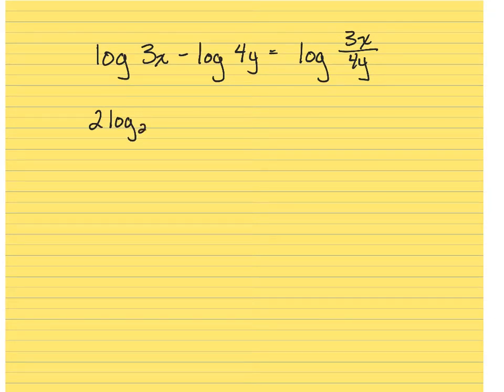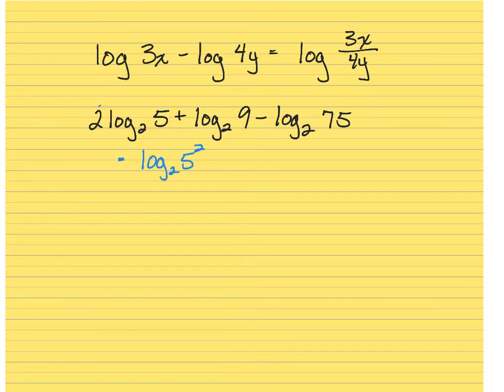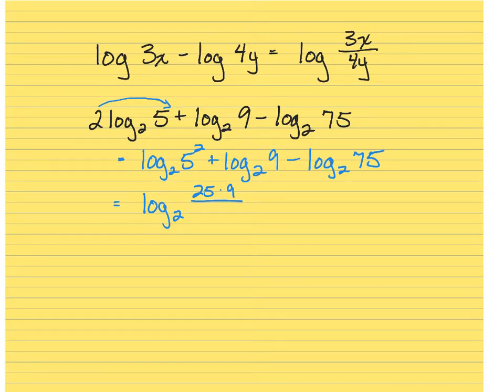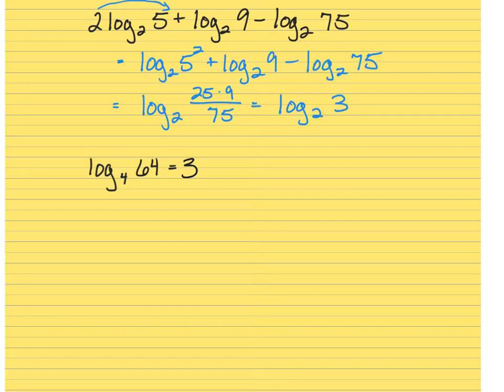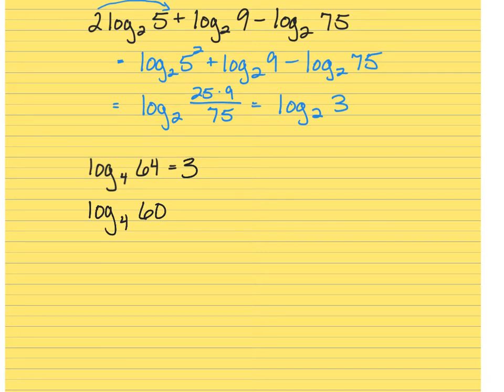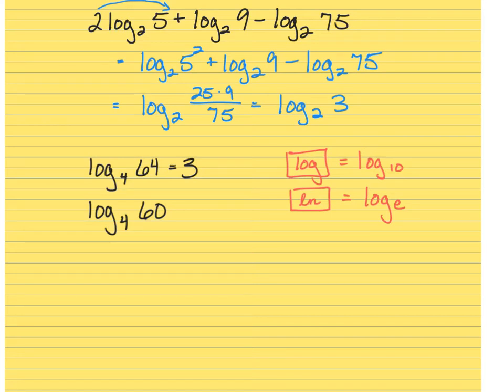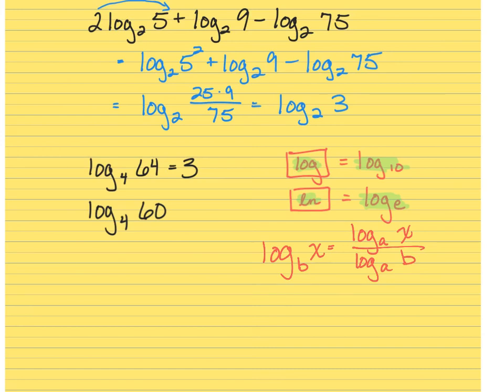1050 33 Rules of logs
Condensing examples and change of base